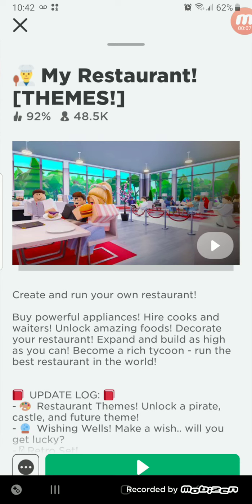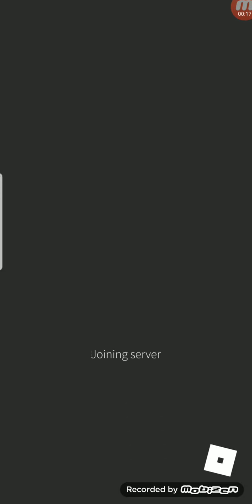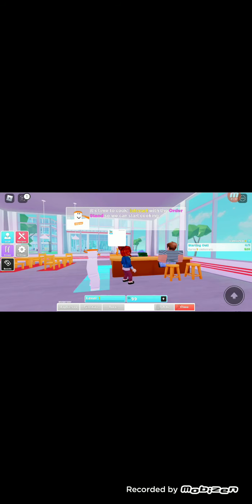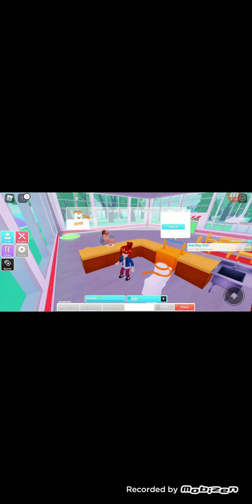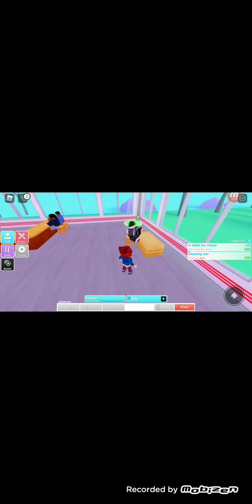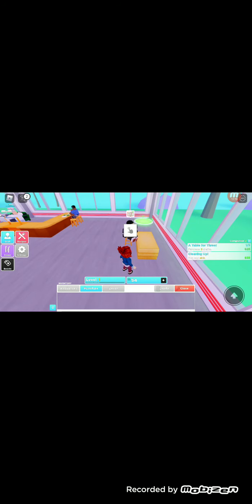My Restaurant! [Themes!] Roblox vid1 let's cook!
Another fun roblox game!
It's a tycoon roblox game!